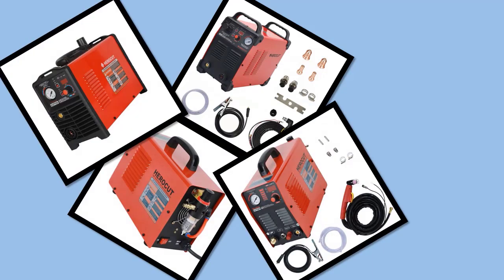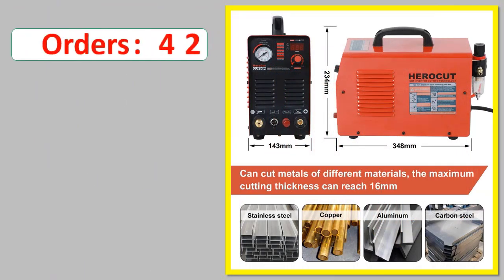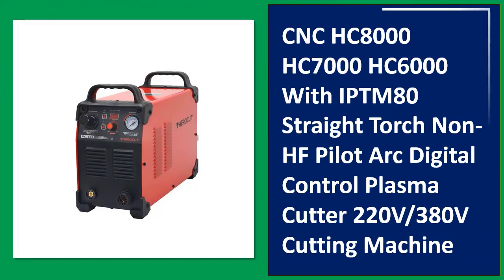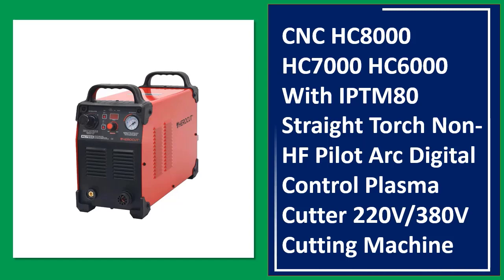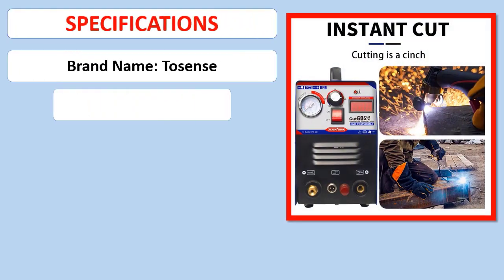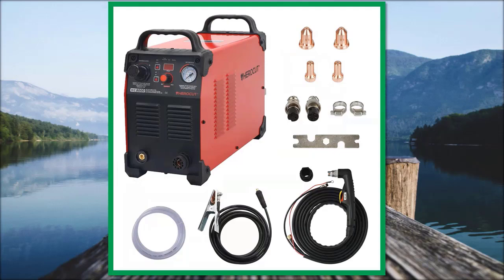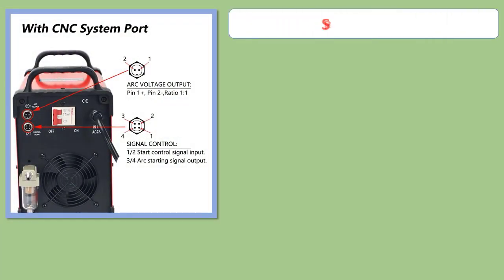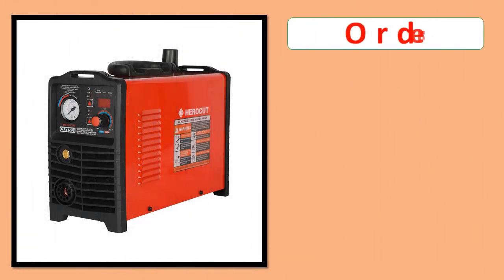Top 5 Best Plasma Cutting Machine 2023 | Best CNC Plasma Cutters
5. Plasma Cutter Pilot Arc HF CUT50Pi 50Amps DC Air Plasma cutting machine Cutting

4. CNC HC8000 HC7000 HC6000 With IPTM80 Straight Torch Non-HF Pilot Arc Digital Control Plasma Cutter 220V/380V

3. Plasmargon Plasma cutter cut 60a cnc plasma cutting machine DC interver plasma cutter

2. CNC Non-HF Pilot Arc HC8000 80A CUT80NP IGBT Plasma Cutter Digital Control Plasma Cutting Machine

1. Non-HF Pilot Arc CUT55i CUT55X Digital Control CNC Plasma Cutter Dual Voltage 110/220V